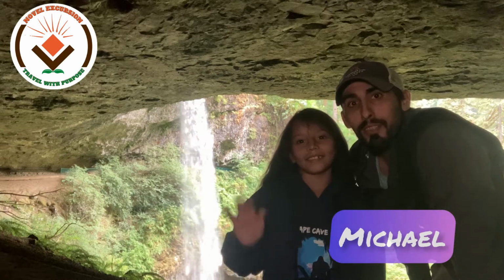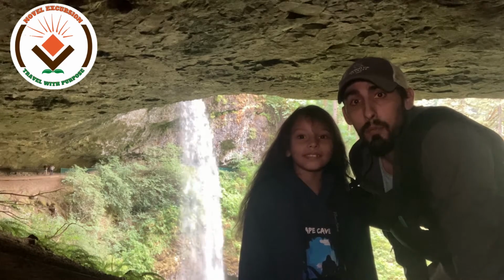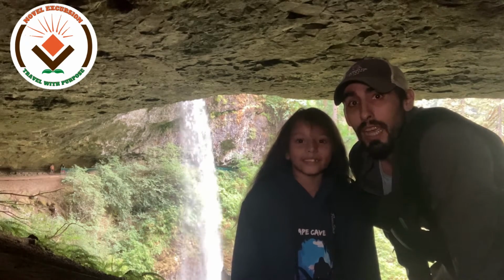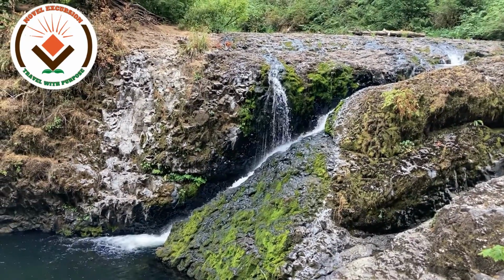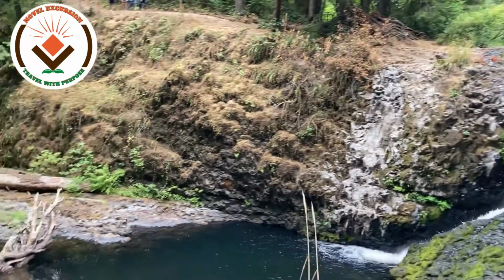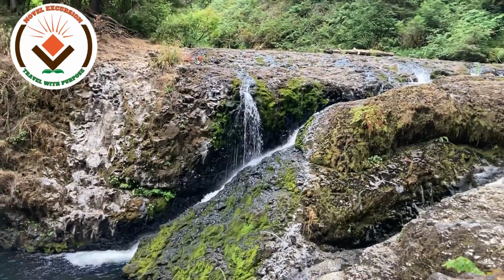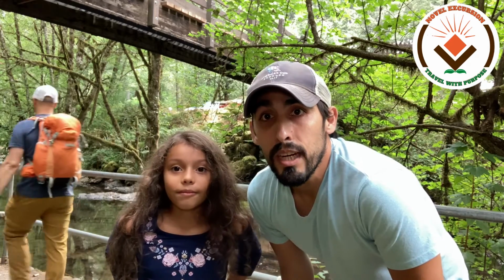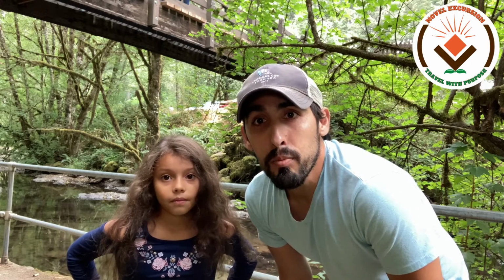Best Ways to See Waterfalls in Oregon: 10 Falls in 9 Miles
Our last full day in Oregon took us a little over an hour south of Portland. We took our host’s advice to check out Silver Falls State Park.

Of course, before we left town, we had to hit our final doughnut stop at NOLA Doughnuts (which were my favorite hands down in Portland). 🍩

The drive was brilliant as we went through amazing farmland and vineyards. We also found a German town in Mt. Angel that brought a wave of nostalgia.

The park, itself, was absolutely splendid! You will find yourself deep in an enchanted forest with quaint wooden bridges, majestic trees, and scurrying chipmunks. This is a perfect place to get in touch with nature and to bond with your little ones. They get a rush of adventure while the trails are rather benign, well-maintained, and safe. (Though, north falls is not very accessible.)

Bear in mind, the parking costs $5 and at North Falls, it is cash only. We were lucky to run into the kindest people who gave us the $3 we were short.

Get a FREE Family Travel Packing List by signing up for our mailing list

Try out one of our Travel Guides or a Adventure Guides for your travel or exercise needs

Learn more about our 5-day immersive learning event (Explore! San Antonio) & register